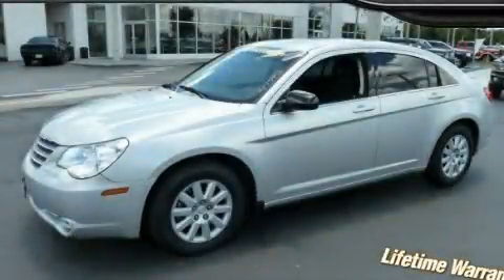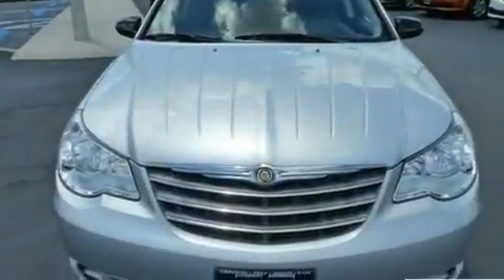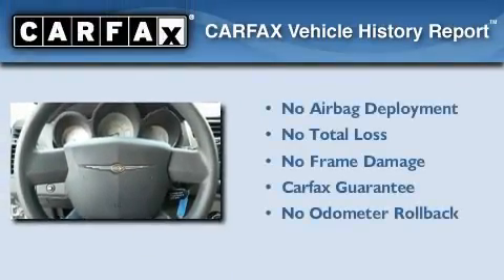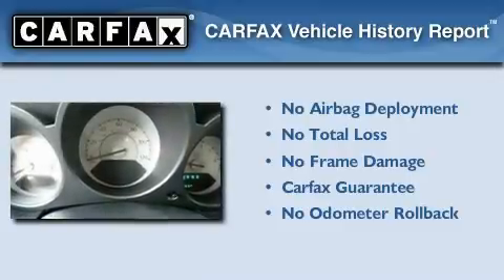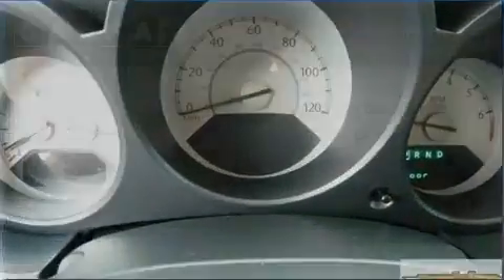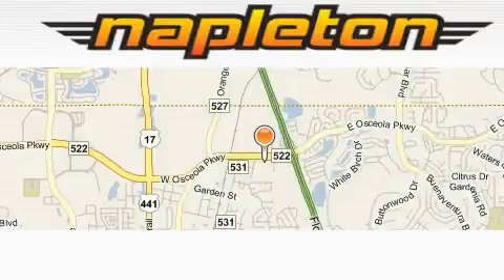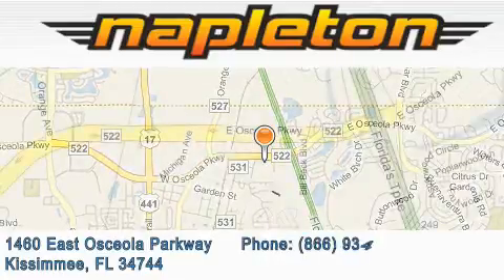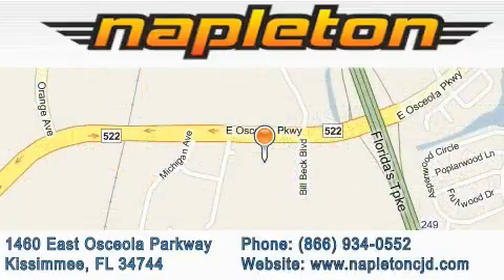2009 Chrysler Sebring Davenport FL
Year : 2009

 Make : Chrysler

 Model : Sebring

 Trans . : Automatic

 Exterior : Silver

 Miles : 45,810

 1460 East Osceola Parkway

 2009 Chrysler Sebring Kissimmee FL